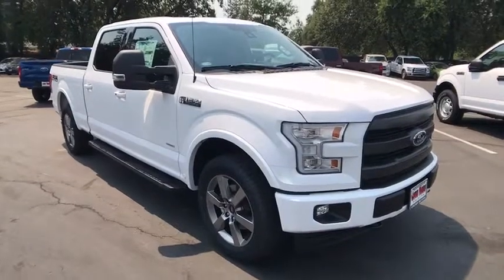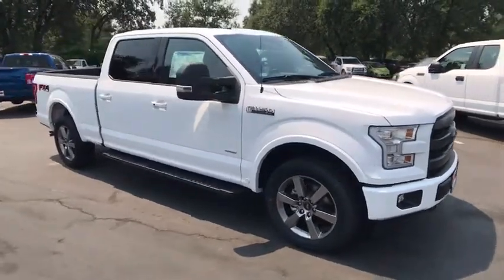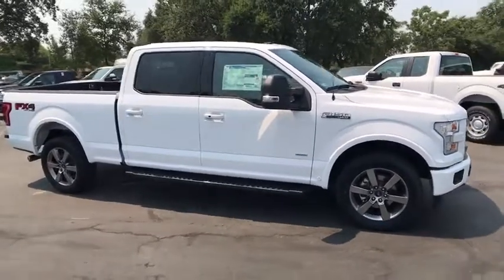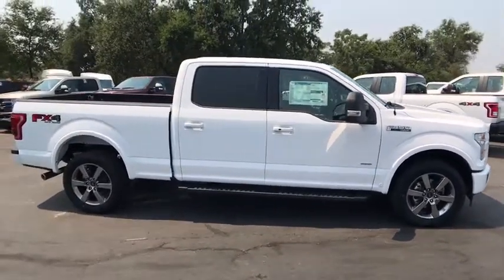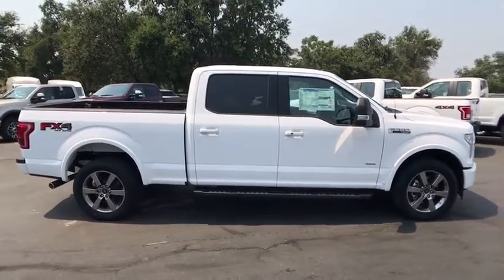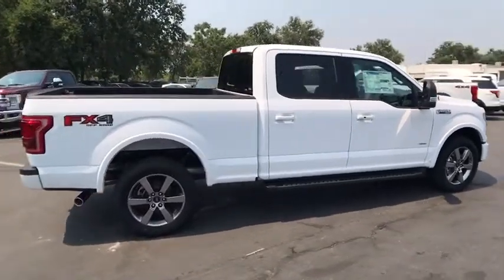2017 FORD F-150 Redding, Eureka, Red Bluff, Northern California, Sacramento, CA 17F857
2017 FORD F-150